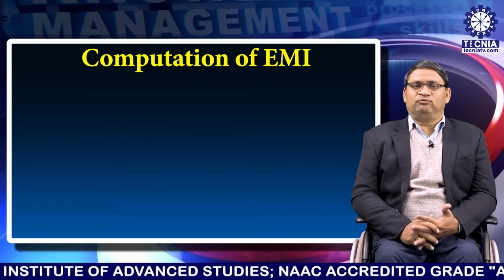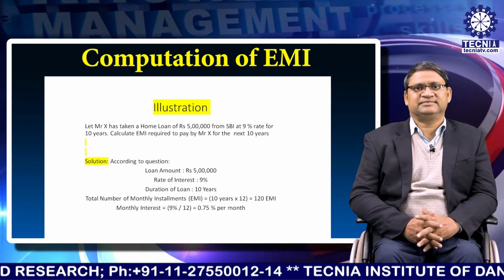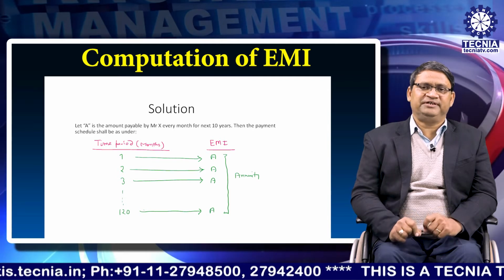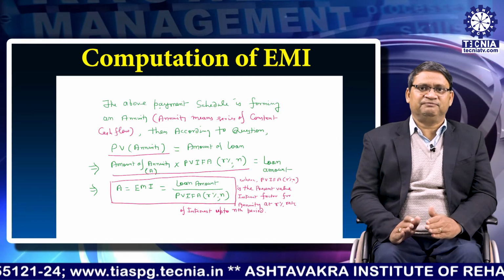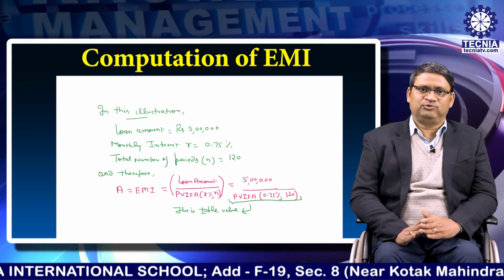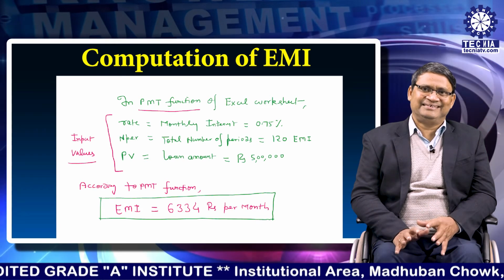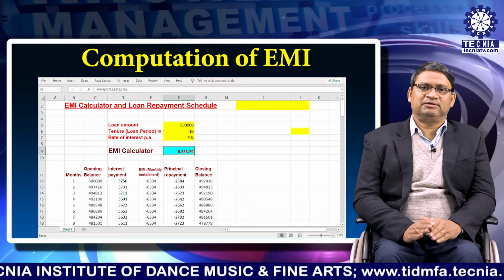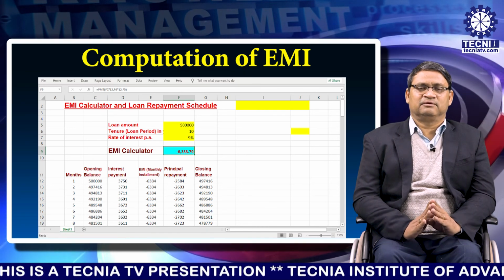Financial Management | Computation of EMI| MBA| Dr. Y.P. Singh| TIAS| Tecnia TV